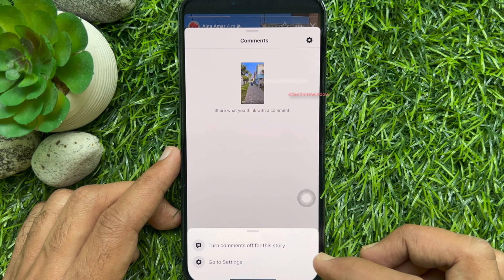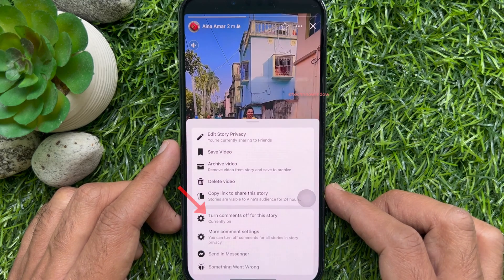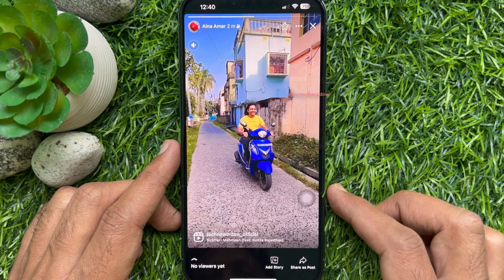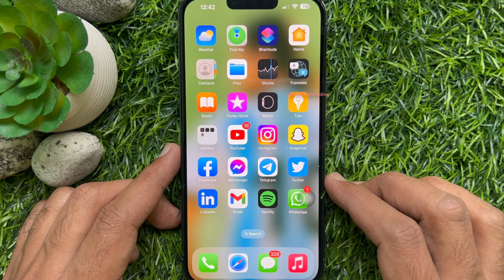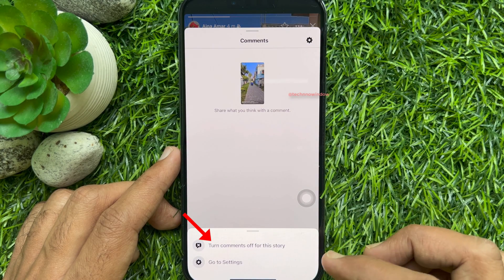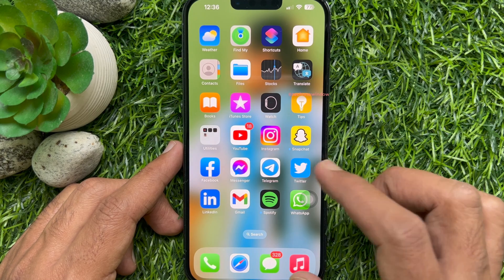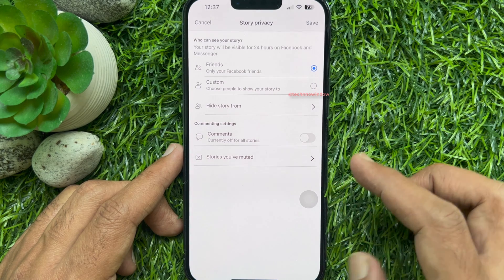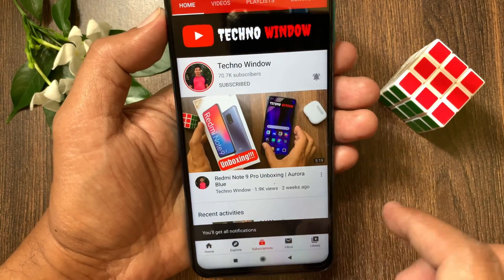How to Turn Off Story Comments on Facebook